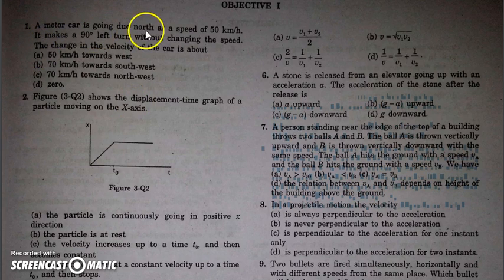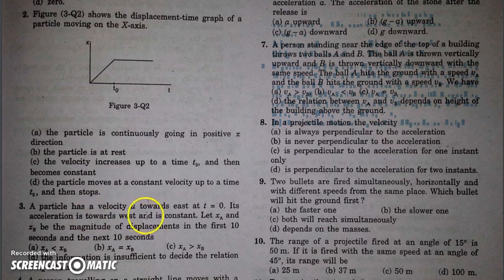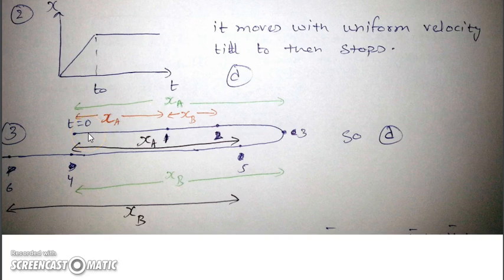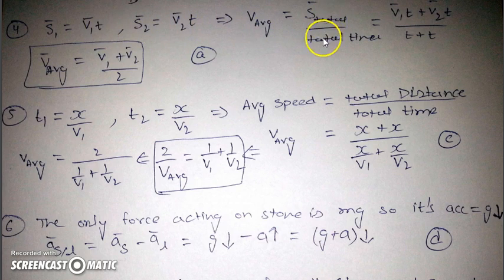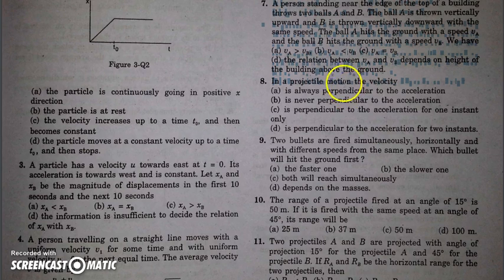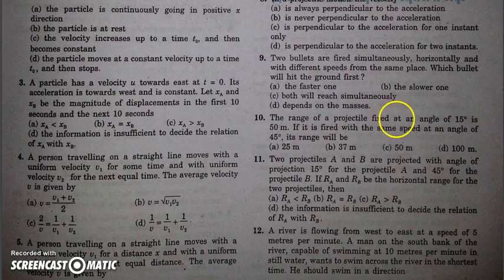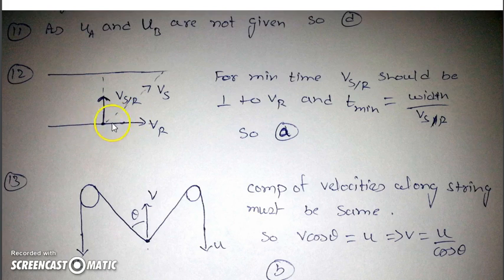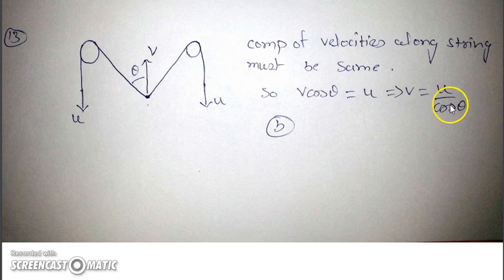H C VERMA KINEMATICS, REST AND MOTION, OBJECTIVE 1